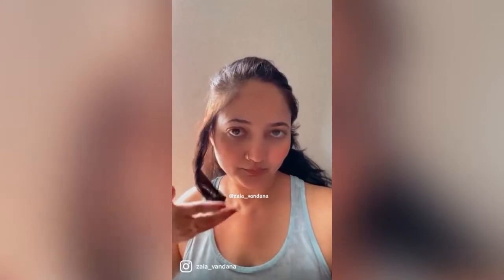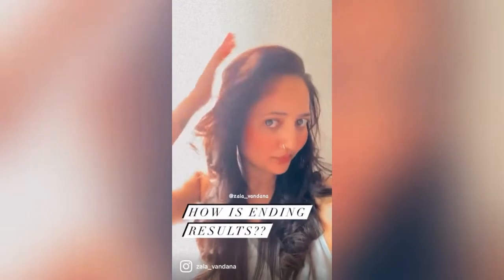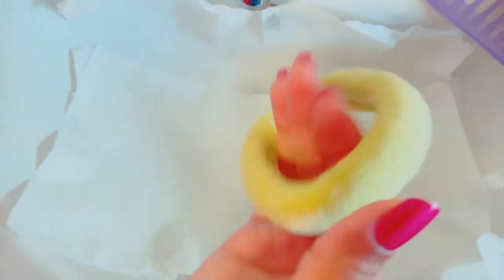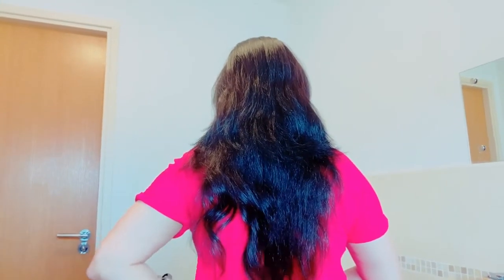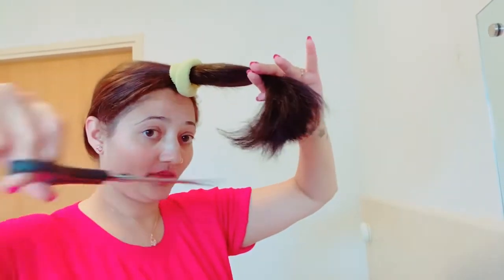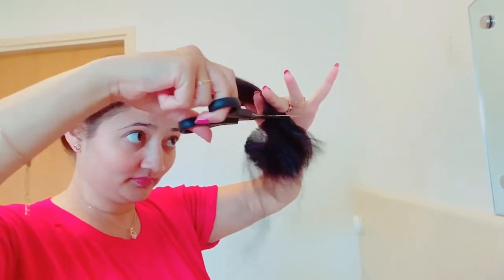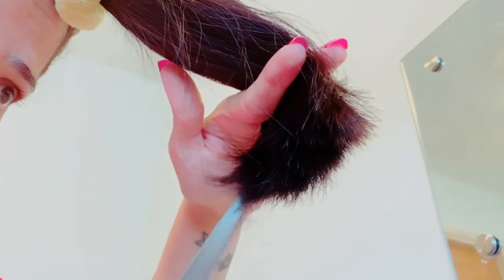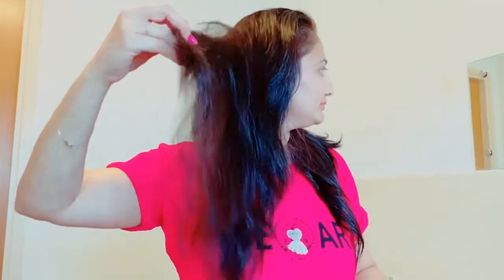Female Haircut | Hair cut | How to cut your own hair| Cut my own hair | Girl Haircut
How To Make Potato Chips Sabji | બટાકા ચિપ્સ નું શાક | Aloo Chips Sabji | Aloo Sabji | Potato Sabji

Part 1:Raw moments of House buying in Canada | Buying house on Maulik’s birthday & Family Masti Time